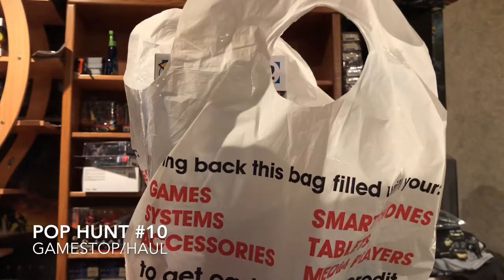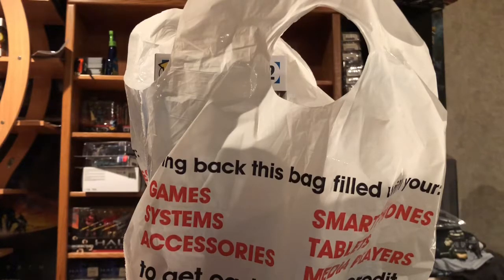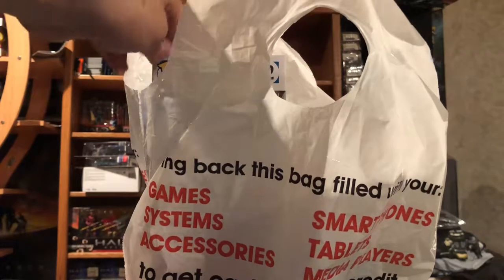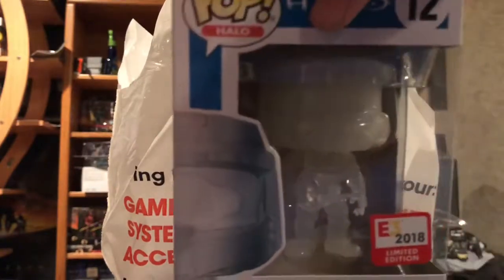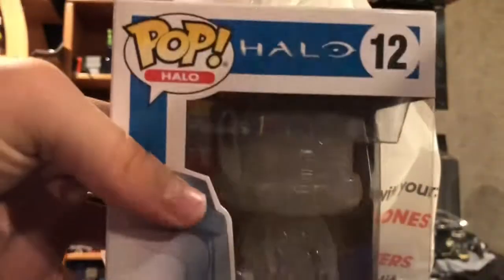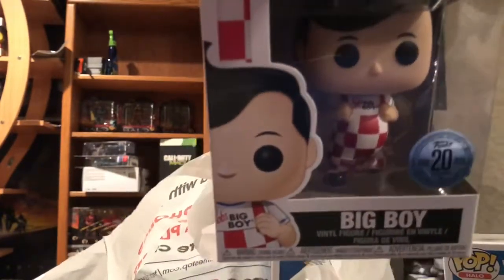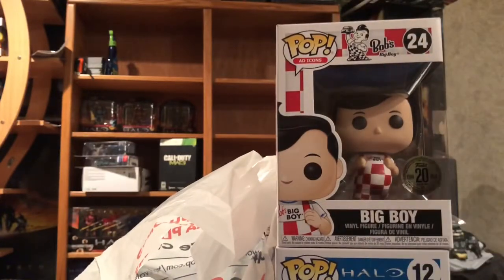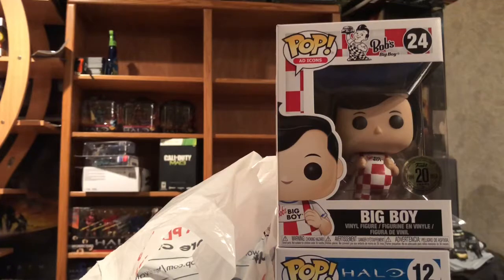Pop! Hunt #10 GameStop(Hunting for E3 Exclusive Master Chief and Big Boy)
Best of luck finding these two, lucky Pop hunting everyone!!!